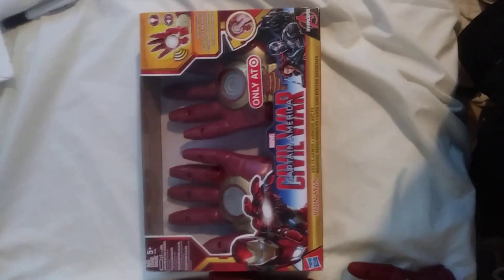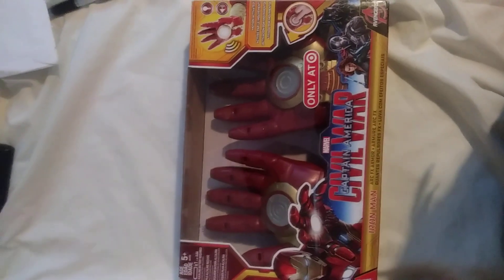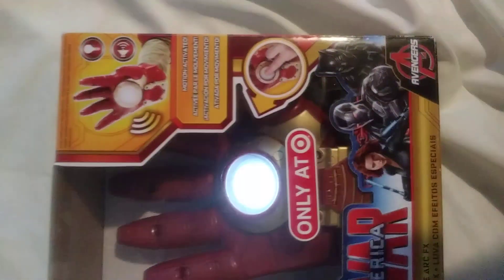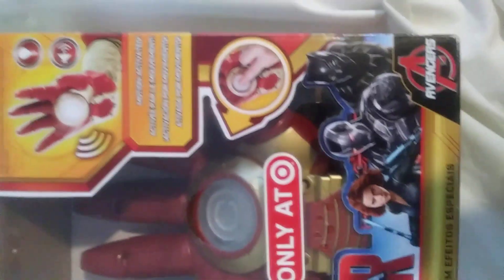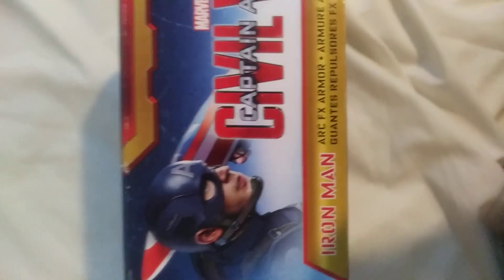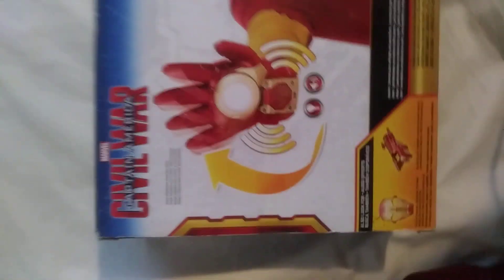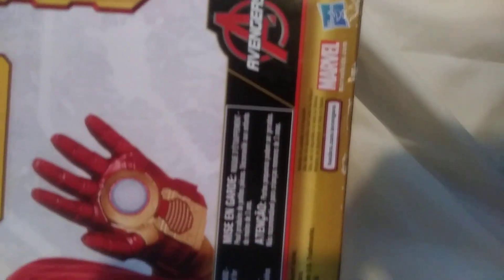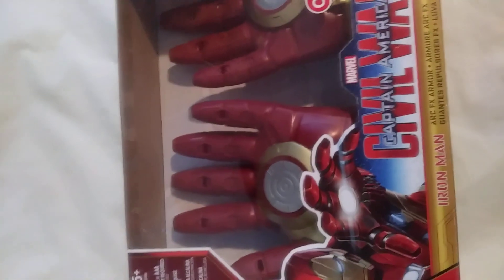Ironman Arc FX Gloves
Marvel Capt Amer. Civil War Ironman Arc FX Gloves Demo